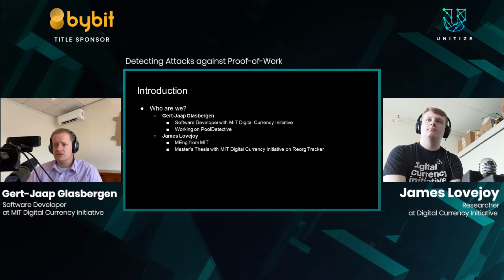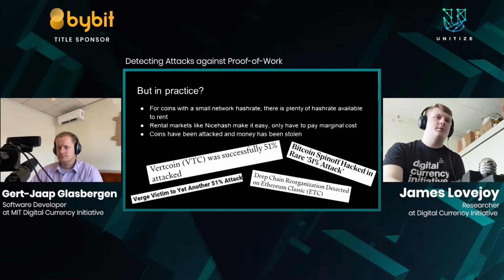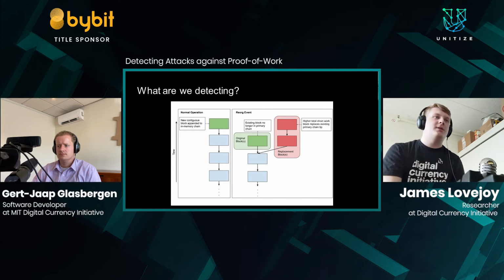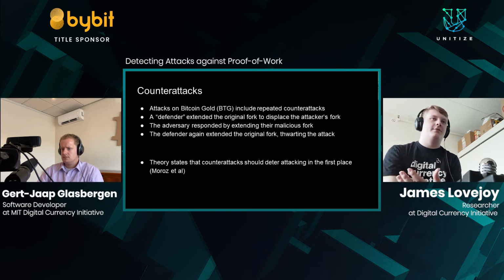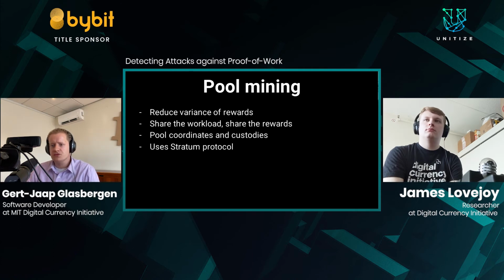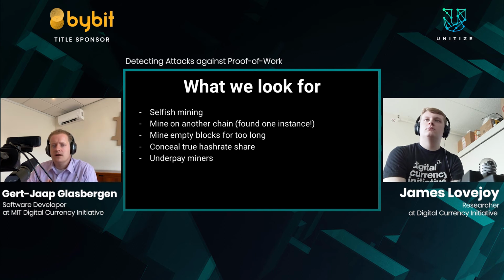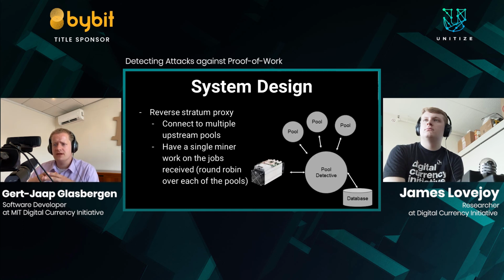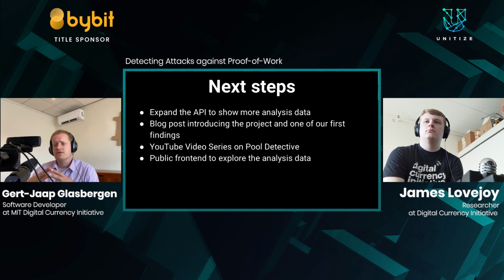Detecting Attacks against Proof of Work